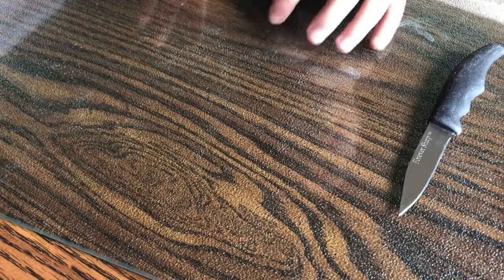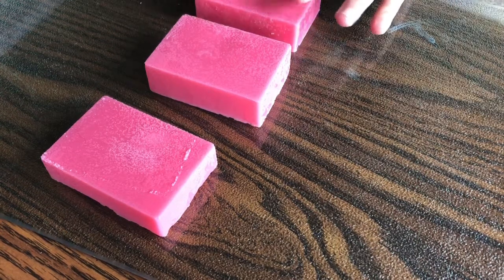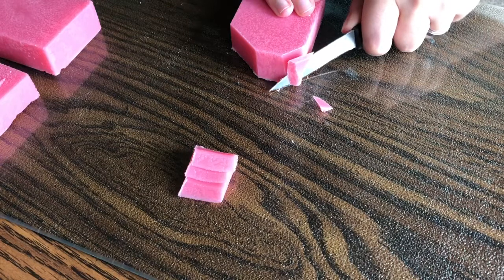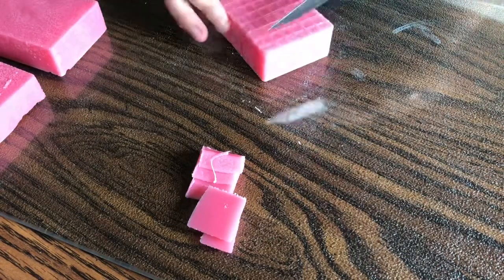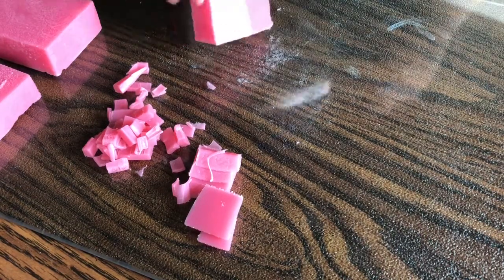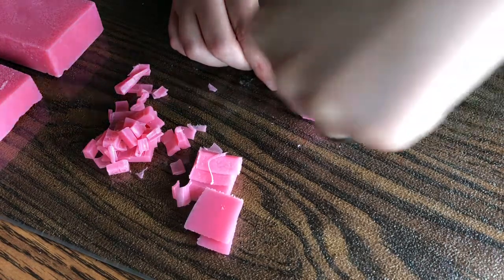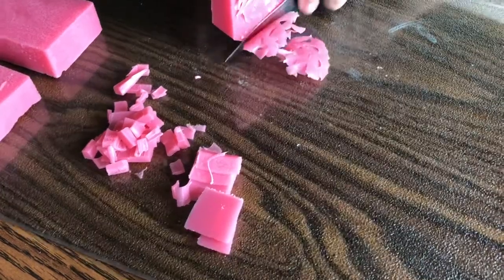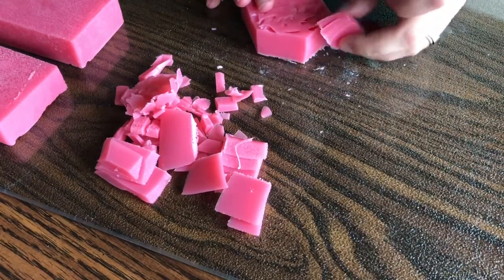ASMR Soap Cutting and Sounds//ASMR by alynicolejosephina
For anyone who would like to tip me for my work, my PayPal is linked below! This is not an obligation! I added this for those who are interested.